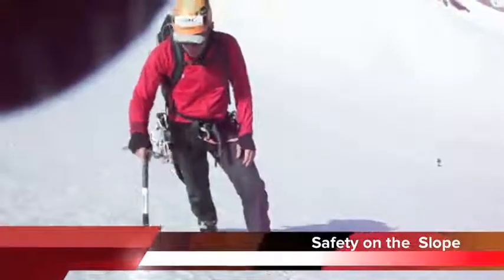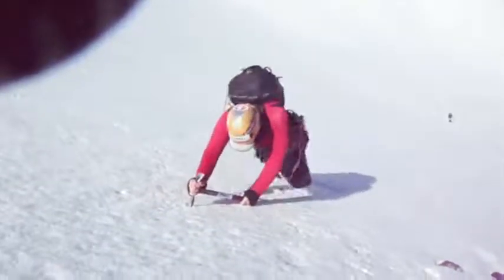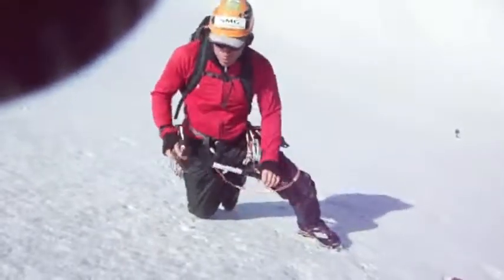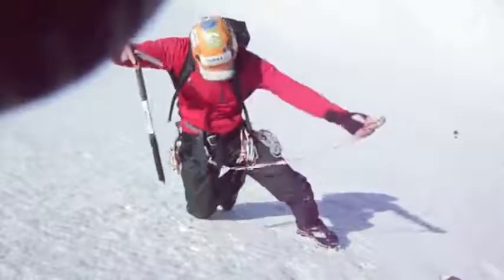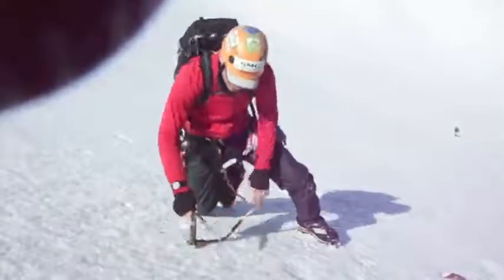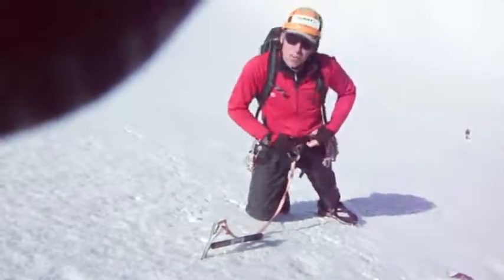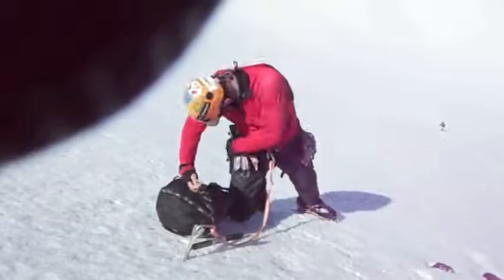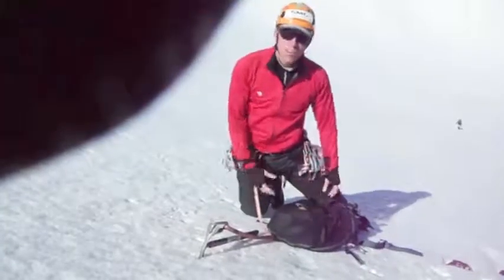Safety on the Snow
mountaineering,ice climbing,rock climbing,climbing,training,technique,sierra mountaineering group